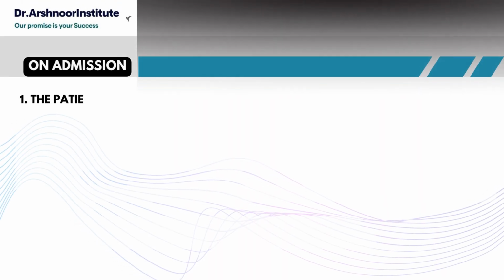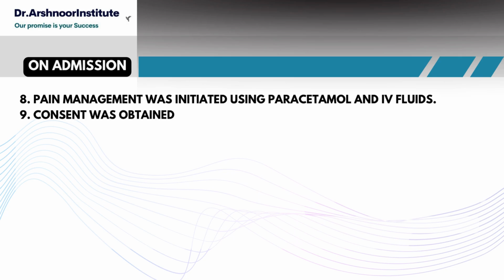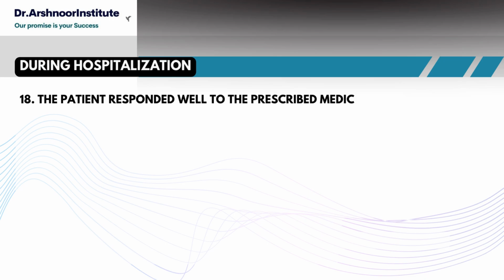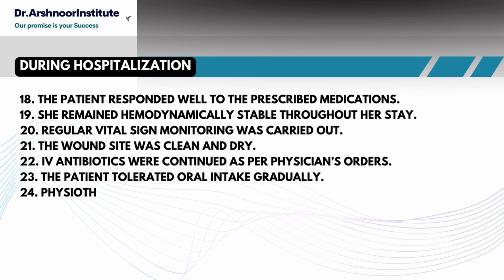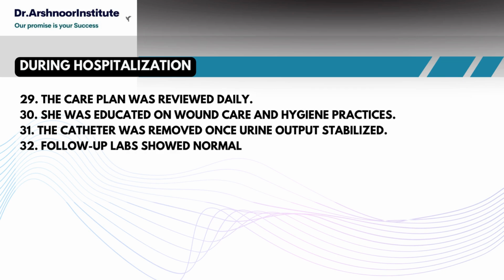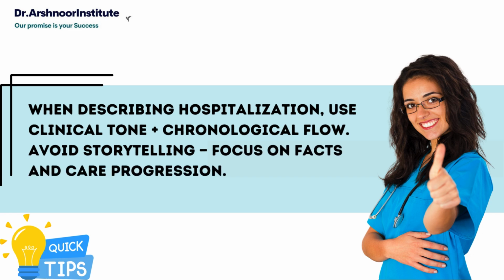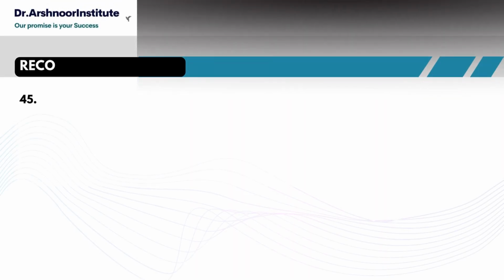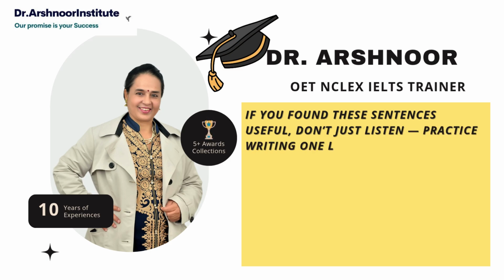50 High-Scoring OET Writing Sentences for Admission, Hospitalization & Recovery